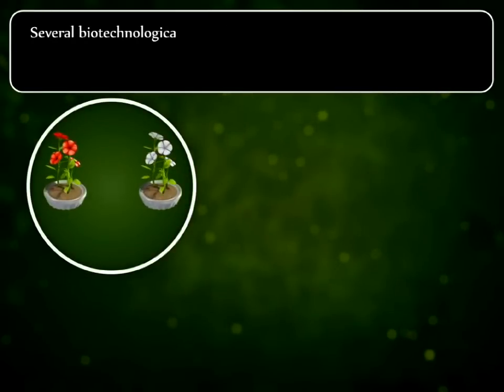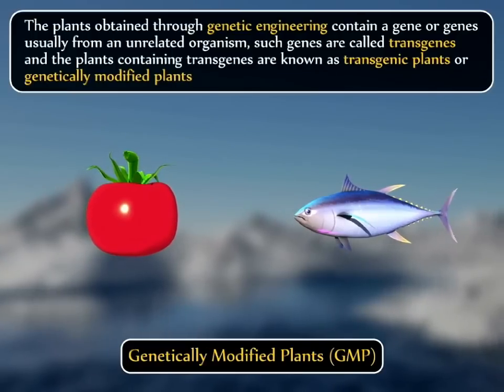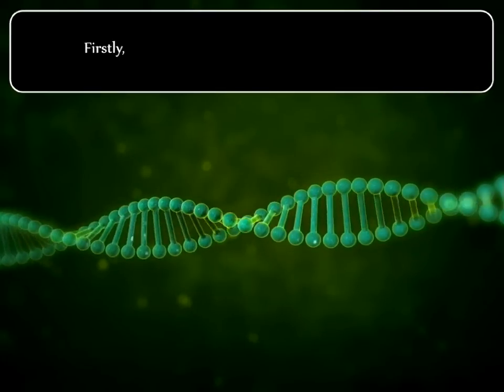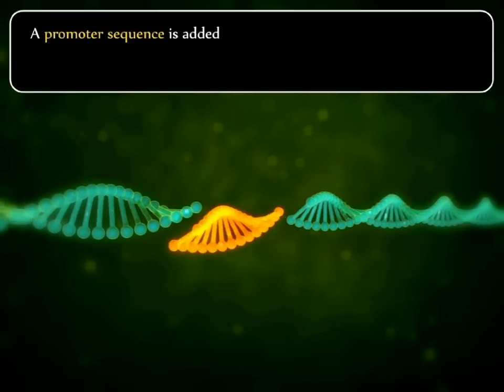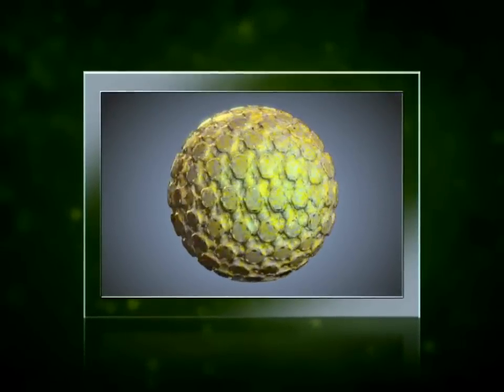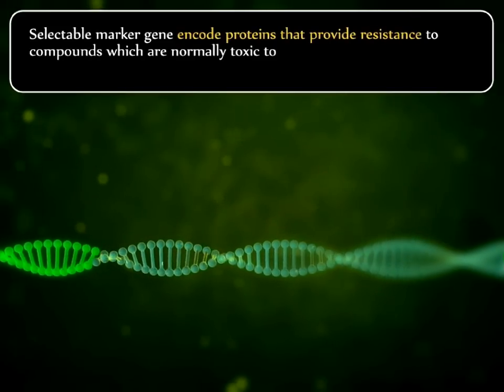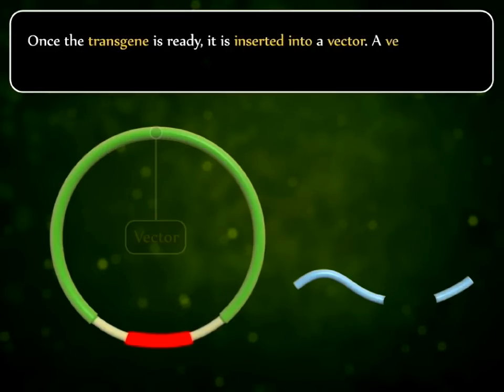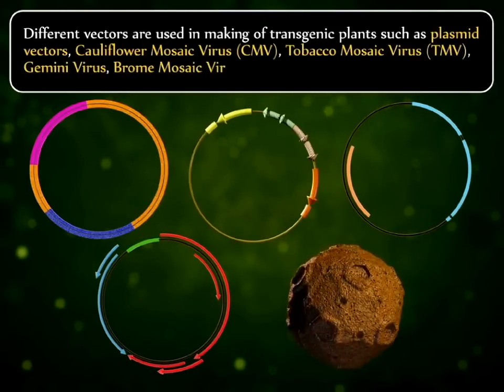Transgenic Plants - Gene Construct and Vectors | Iken Edu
"This video explains the concept of transgenic plants, gene construct and the use of vectors.